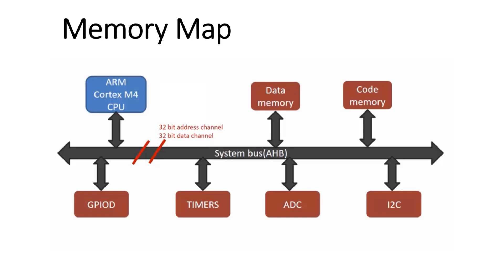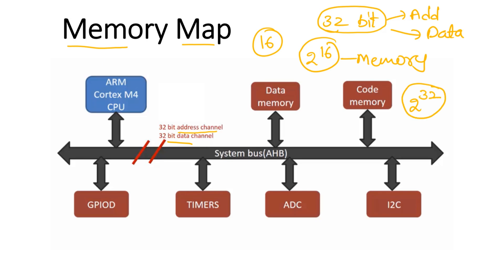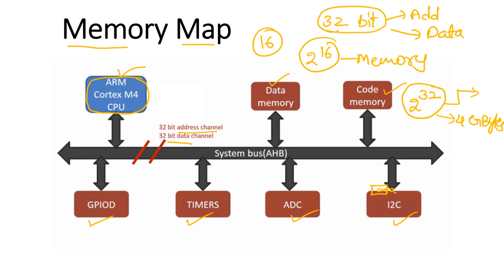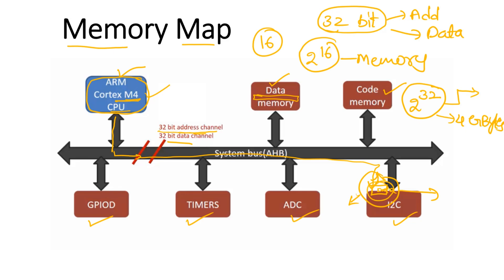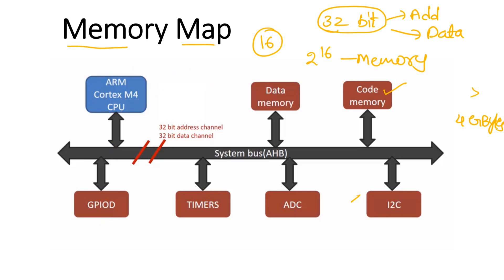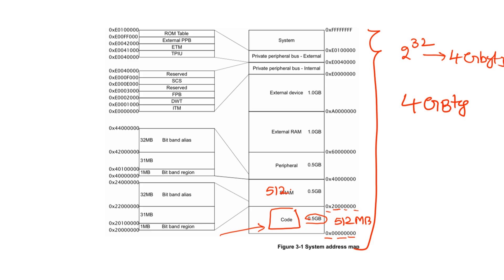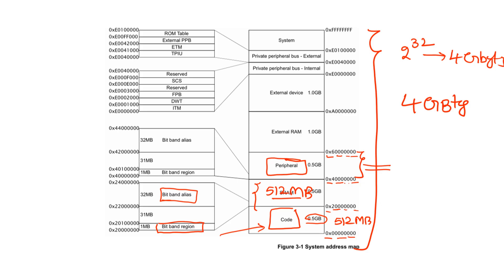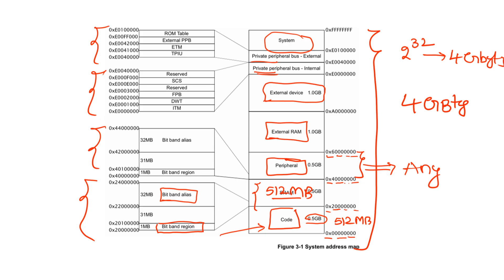Memory Map of ARM Cortex M4 || Memory Map of ARM processor